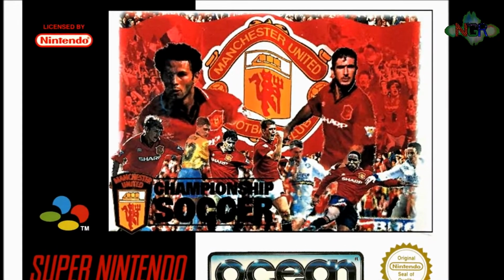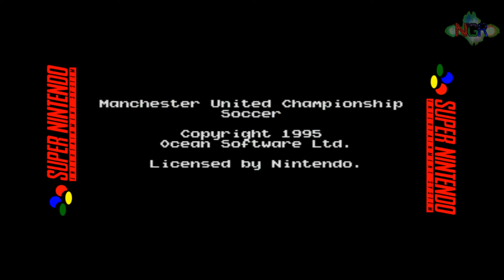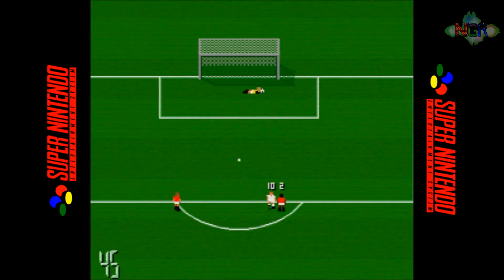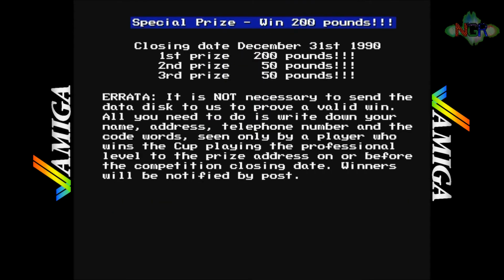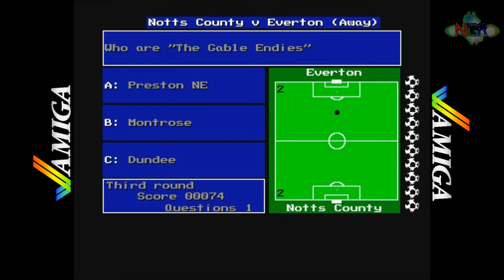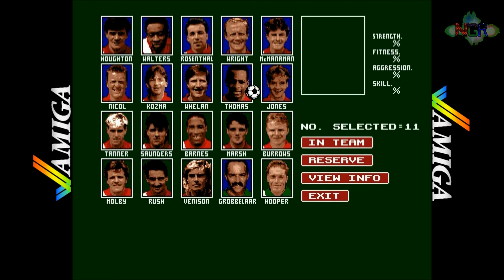Noobs Review 44 :- Manchester Utd, Liverpool, Everton (Snes, Amiga 1995, 1992, 1990)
Football games have gone through some changes in the last 30 years or so, here is 3 examples of how a football club have used this to their advantage...
But are these games any good, or just a cheap marketing ploy?